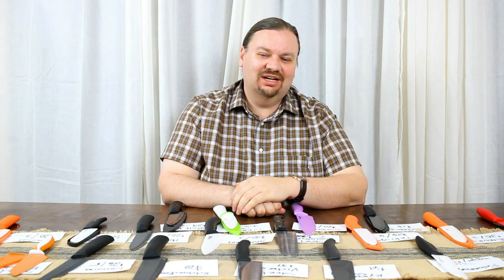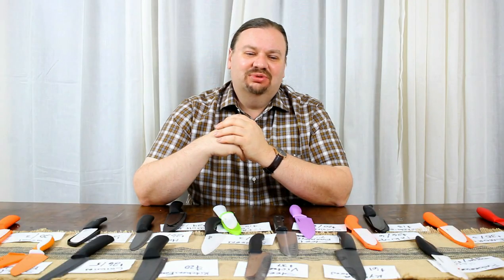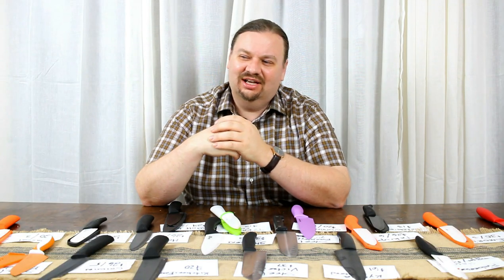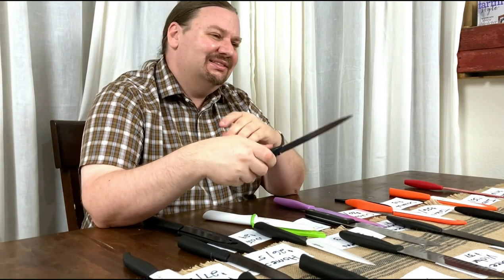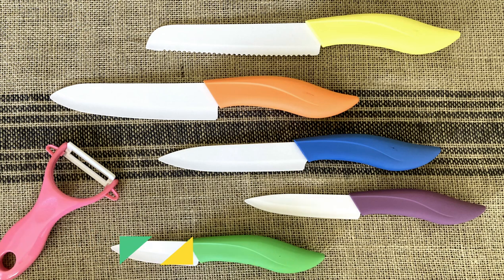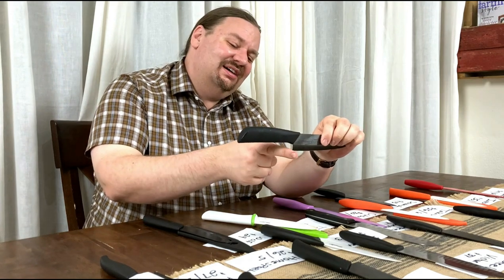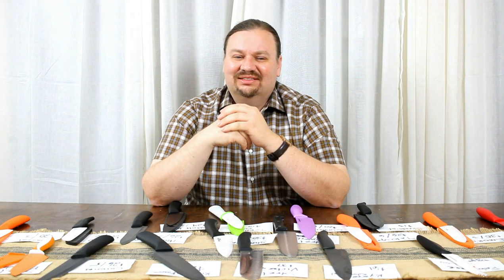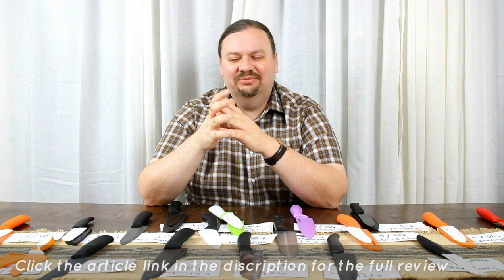Best Ceramic Knives [Steel vs Ceramic] 50 Knives Tested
Cookware Junkies at it again, searching for value and dependable cookware. This time, we’re reviewing ceramic knives.  We rounded up over 50 knives to bring you the best of ceramic knives — and also some of the worst. We lay out what you need to know when trying to decide if a ceramic knife should have a place in your kitchen. We also explore whether you can rely on these novelty knives to perform over time. To read the full article and see ratings on all the knives, visit our

The goal for the day was to answer the question, “Are ceramic knives good?” — well, that, and to complete the day of testing without an ER visit. Nathan Crane (featured in this video) says a core principle of theater is to “always bleed towards the audience”, so we always keep the camera rolling…

Quick Reference
0:00 – Introduction
1:48 – Testing
3:13 – Results
5:50 – The Best Sets
8:48 – Are Ceramic Knives Worth It?
11:08 – Final Picks

To discover if ceramic knives are really a thing, we gathered 50 various steel and ceramic knives. On the high end, we have what many people call the “best ceramic knife”, the Kyocera Advanced 7”, followed by the Kitchen Empire 8” knife. On the low end, we have our Walmart checkout aisle special, the Farberware ceramic knife set. We also looked at ceramic knife sets for those looking to outfit a whole kitchen.

Our testing pitted ceramic knives against similarly-priced steel knives. The Kyocera and Kitchen Empire ceramic knives were paired with the steel Victorinox santoku, while the cheaper knives went up against the Everyday Living 7” santoku. Our ceramic sets went up against the popular Amazon Basics and ceramic-coated Cuisinart sets.

Ceramic Knives Tested

Coiwin (Set): out of stock
Homsport (Set)
Imori (Set)
Kyocera 7”
Farberware 5”
Farberware 3”
Raku (Set)
Shenzhen (Set)
T-Fal 6”
Kitchen Emperor 8”
Sendaist 6”
Takiup (Set)
Wacool (Set)
Wolf War (Set)

Steel Knives (Control Groups)

Amazon Basics (Set)
Cuisinart (Set)
Everyday Living 7”
Everyday Living 5”
Victorinox 7”

Our tests tried to simulate a year’s worth of cutting. We chopped, dulled the knives on tiles, sliced, dulled, and chopped some more. We tried the knives on carrots, rock-hard acorn squash, tricky pineapples, and delicate tomatoes. Spoiler alert: knives do not do well when intentionally dulled on ceramic tiles.

So, are ceramic knives better than steel knives? Watch as we test and report the results of our ceramic vs. stainless steel knife testing!